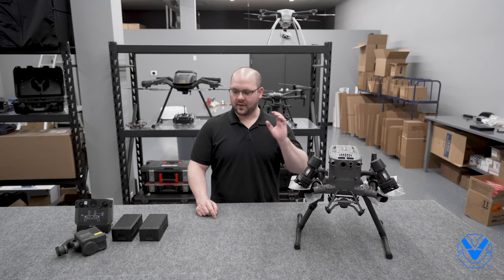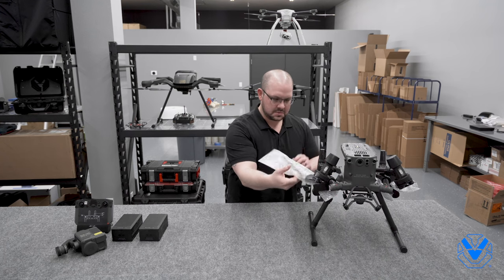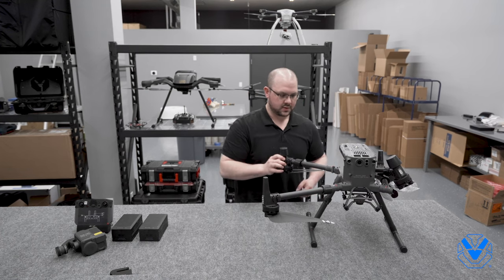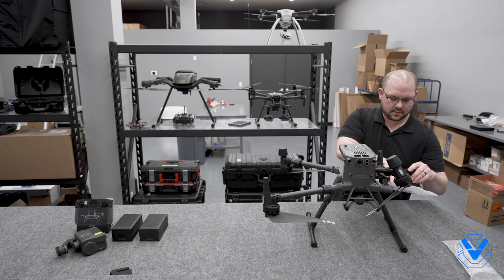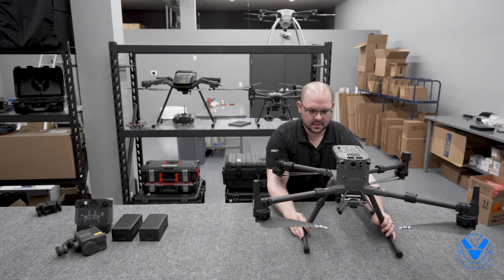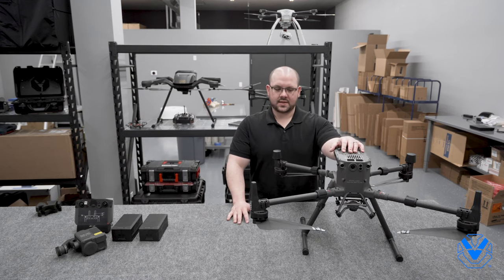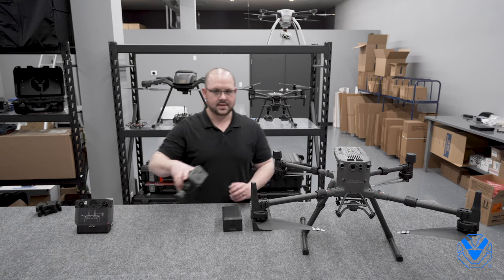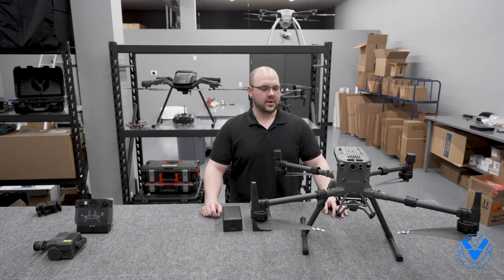Bench Talk: DJI M300 RTK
Obviously, the DJI Matrice 300 RTK is all we can think about right now.

It's 50+ minute flight time, triple payload capability, six-direction sense & avoid, and 9-mile range are just a few outstanding features of this state-of-the-art drone.

What is your favorite new capability of the DJI M300 RTK?